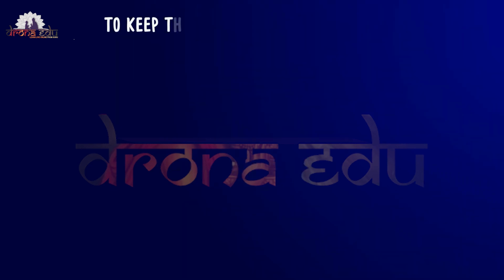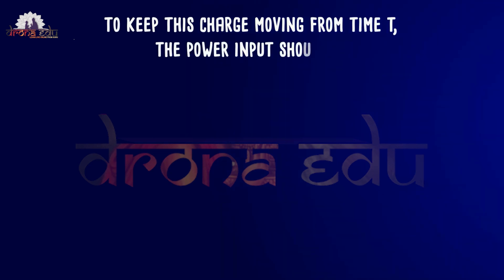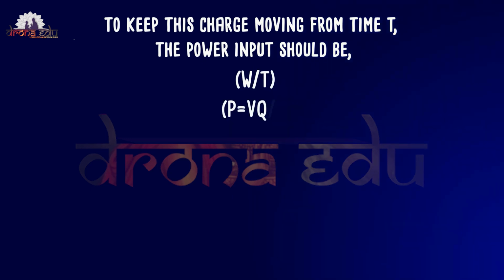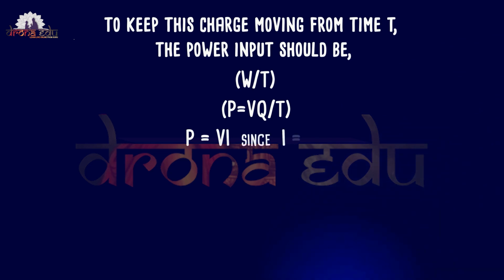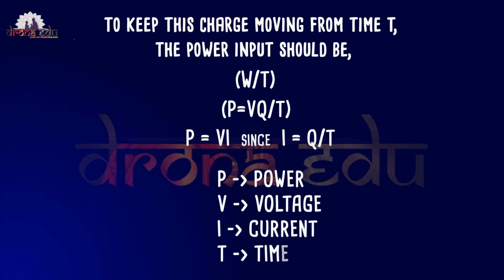ELECTRICITY || 10TH STANDARD || SCIENCE || DRONA EDU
Standard: 10TH Standard
Subject: Science
Medium: English medium
Chapter: ELECTRICITY

Learn now.